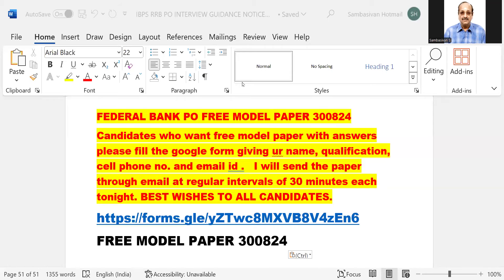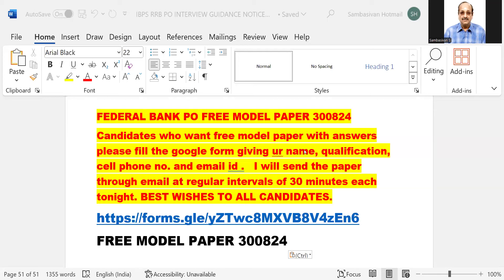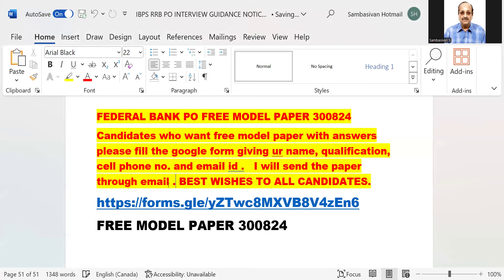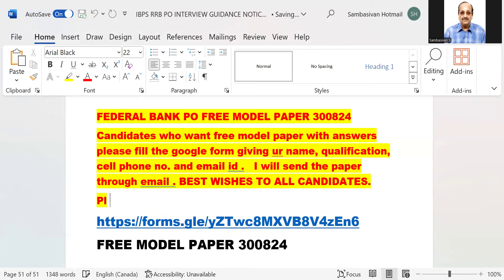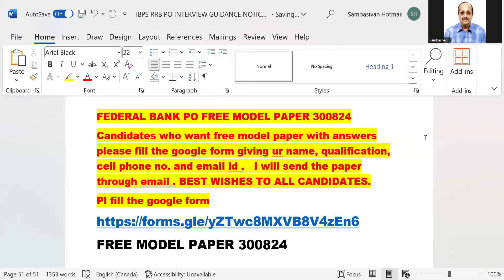FREE FEDERAL BANK PO TEST MOD PAPER 30TH -PL FILL GOOGLE FORM